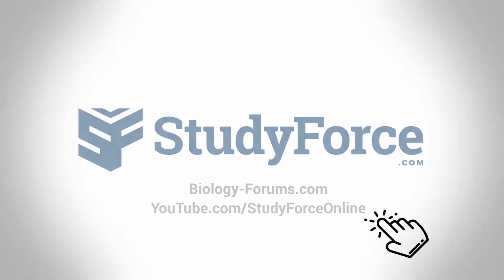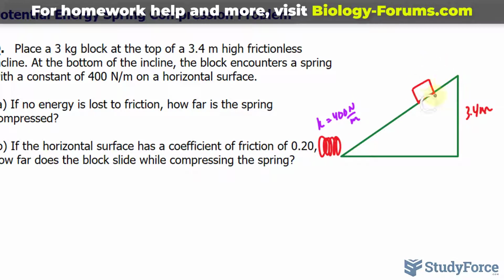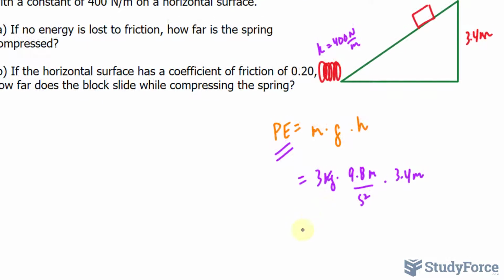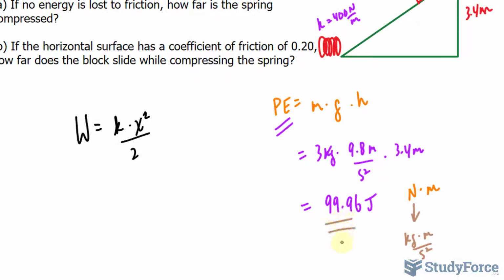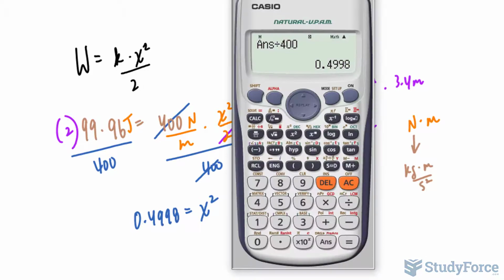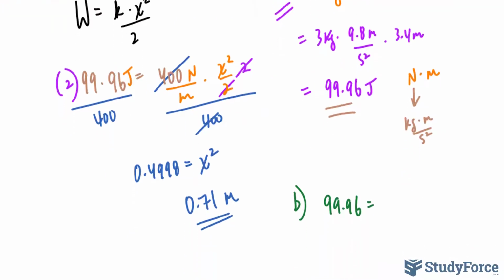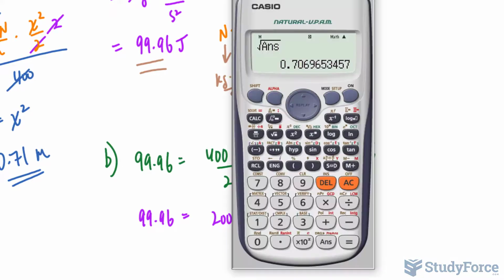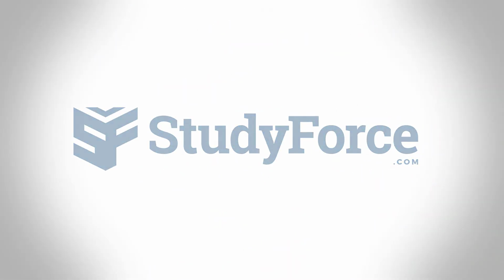Potential Energy Spring Compression | How far is the spring compressed?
Q.   Place a 3 kg block at the top of a 3.4 m high frictionless incline. At the bottom of the incline, the block encounters a spring with a constant of 400 N/m on a horizontal surface.

(a) If no energy is lost to friction, how far is the spring compressed?

(b) If the horizontal surface has a coefficient of friction of 0.20, how far does the block slide while compressing the spring?